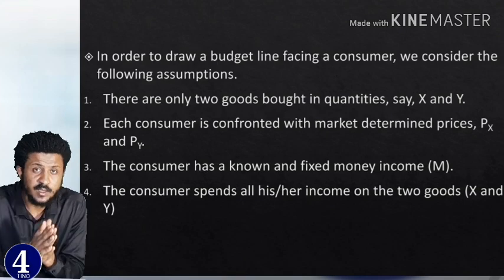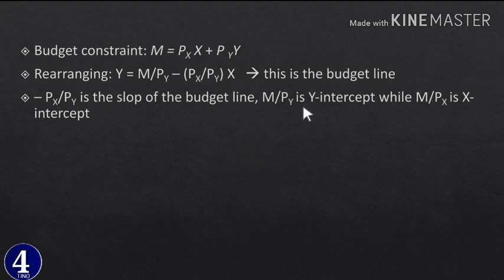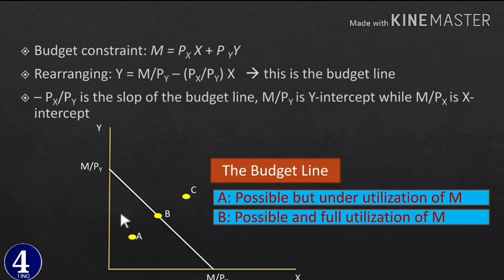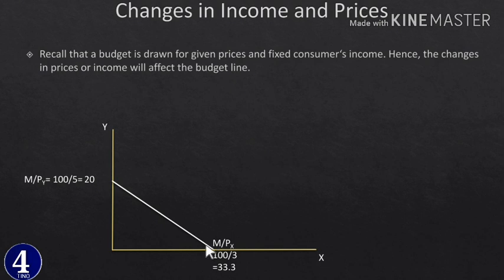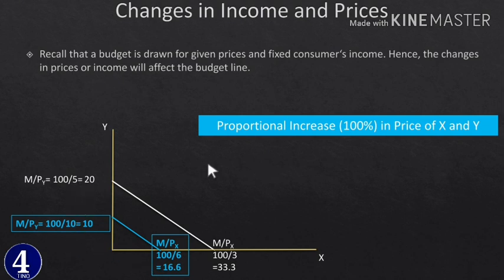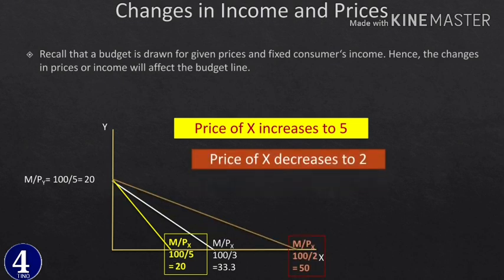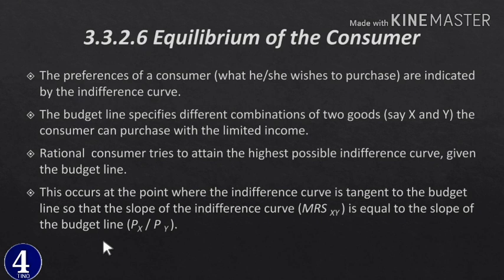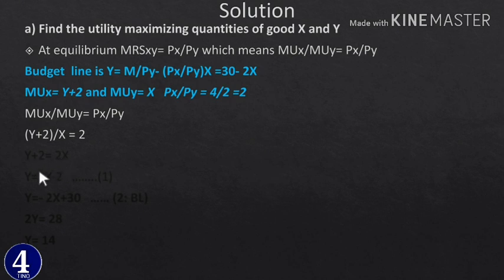Freshman Economics U3 P4 በአማርኛ